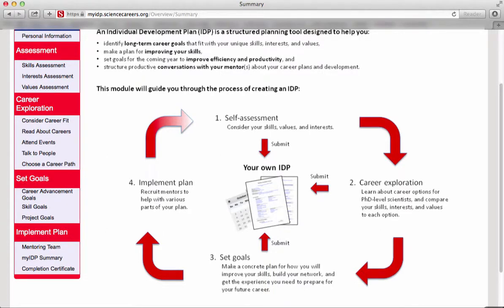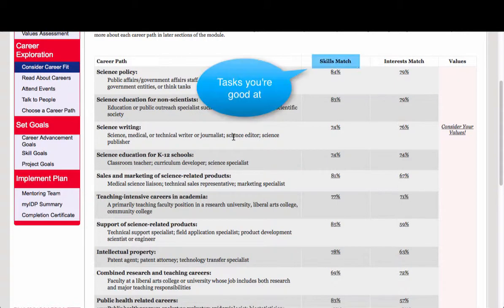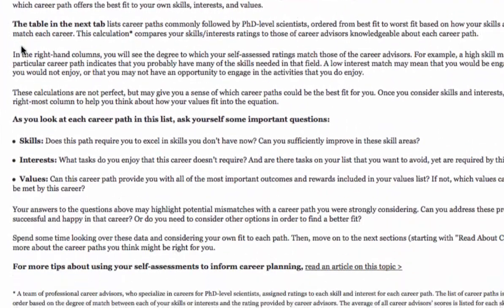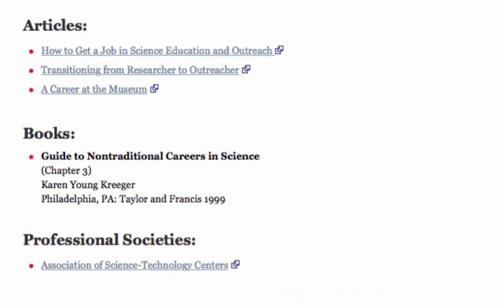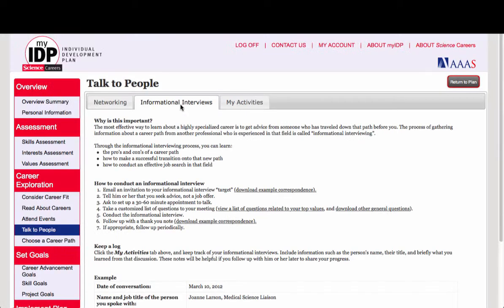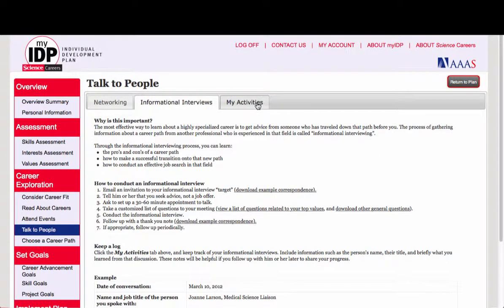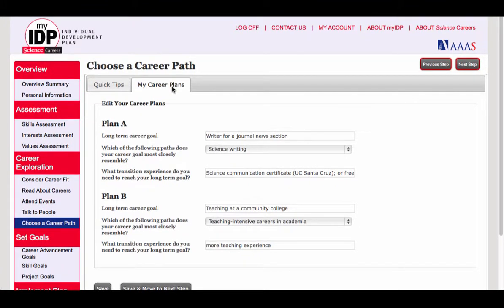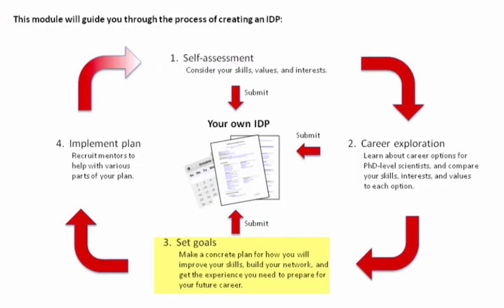Explore Science Careers using myIDP - Video 2 of 3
Watch this video for steps on how to complete the 2nd step of an IDP, or individual development plan.
Now that you've determined your career skills, interests, and values, it's time to explore science careers. Learn how to find information about 20 different science career fields and gain confidence about choosing a career fit for you.